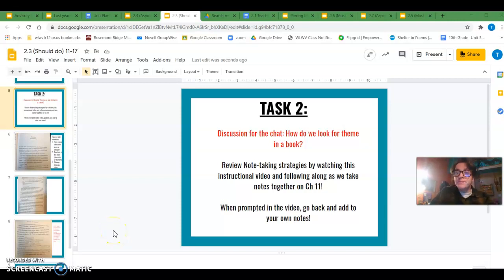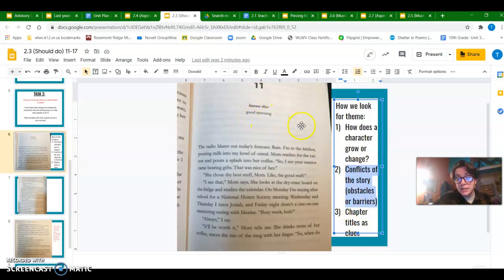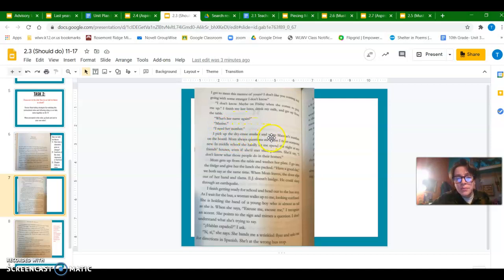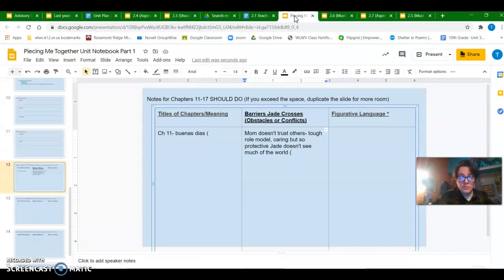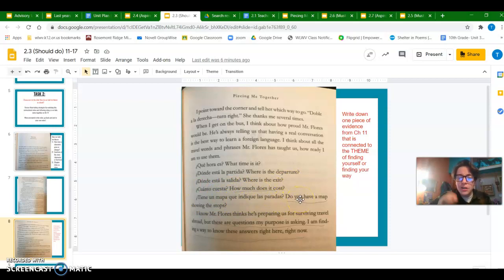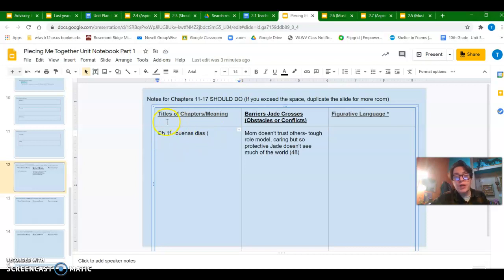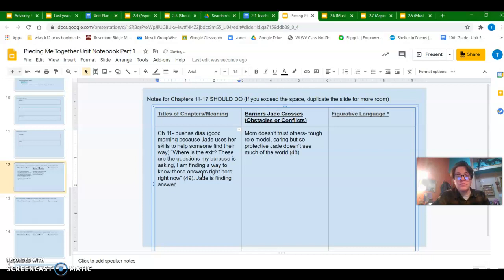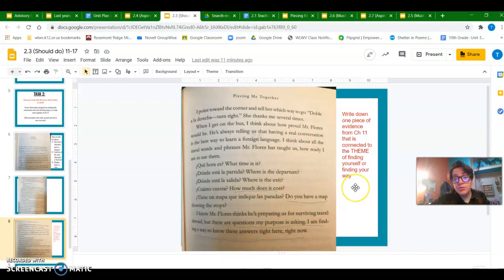Note Taking for Theme